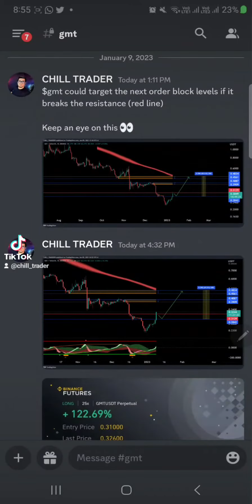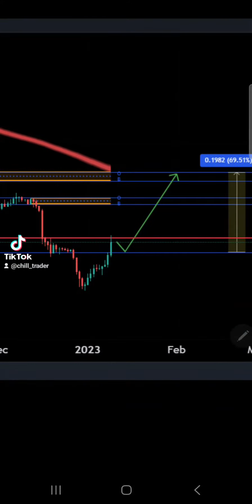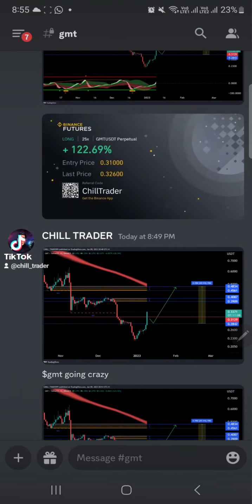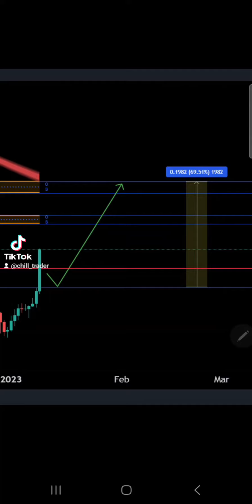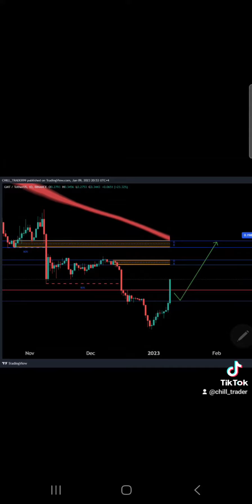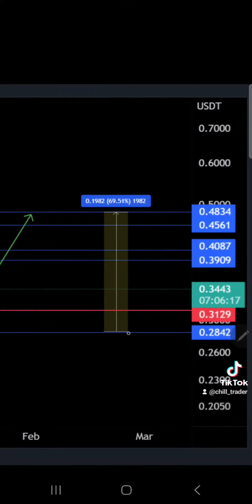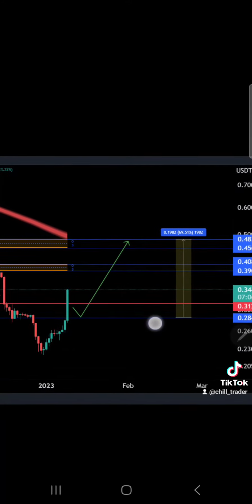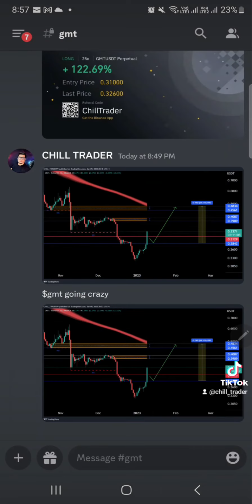GMT VIP TRADES TO THE MOON